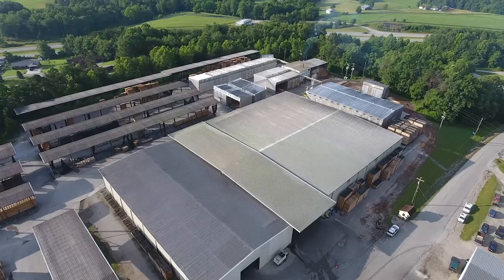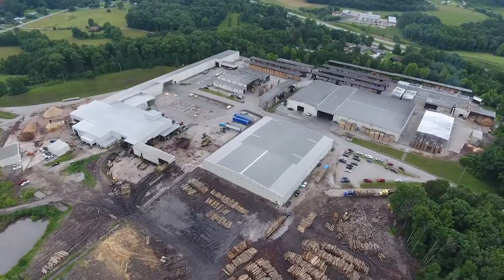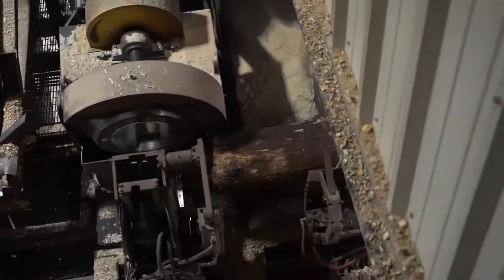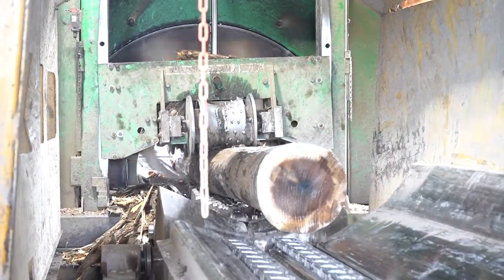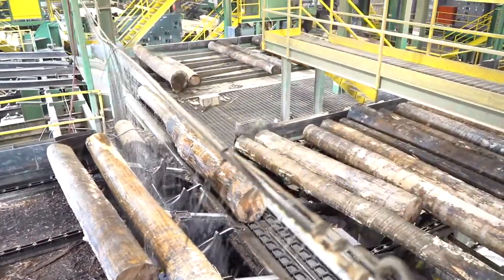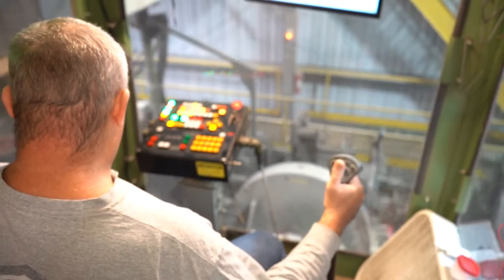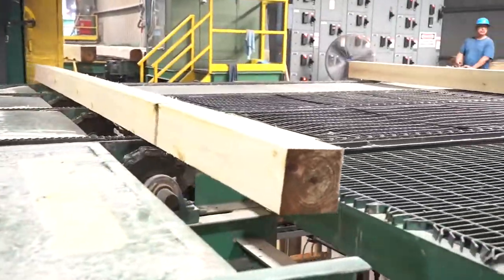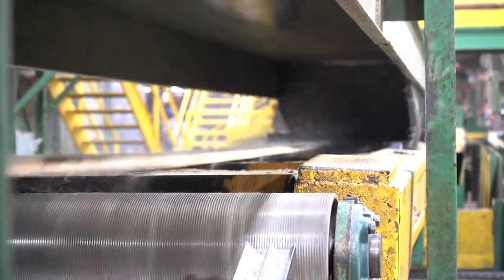BPM Lumber Manufacturing Showcase